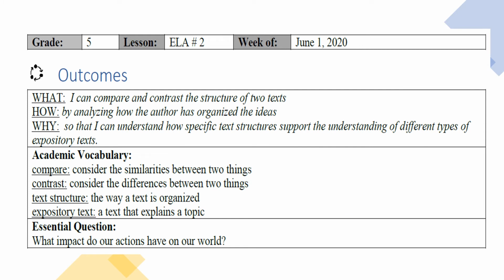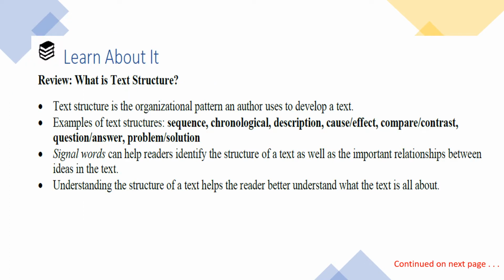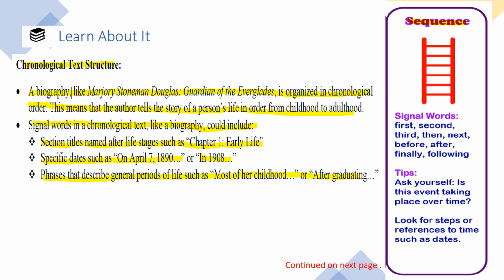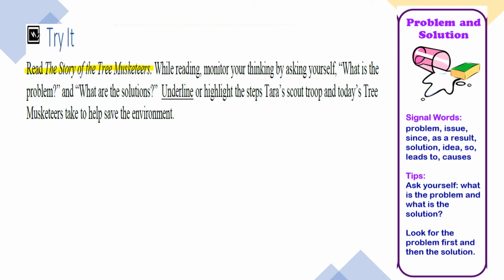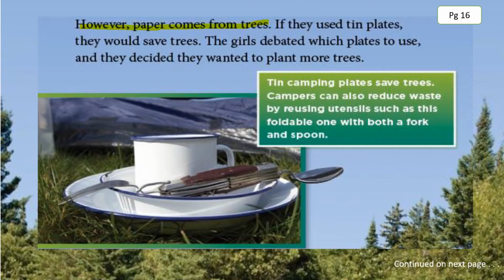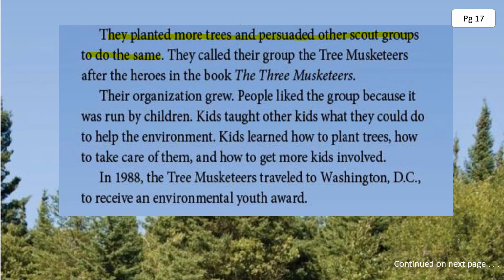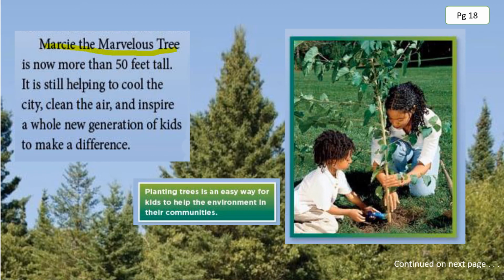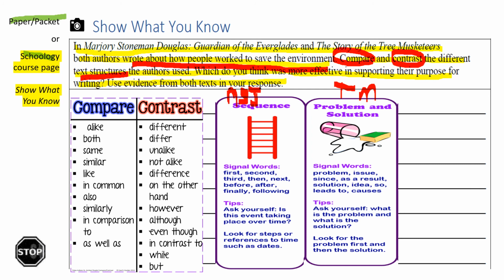BCPS 5th ELA June 1 Lesson 2